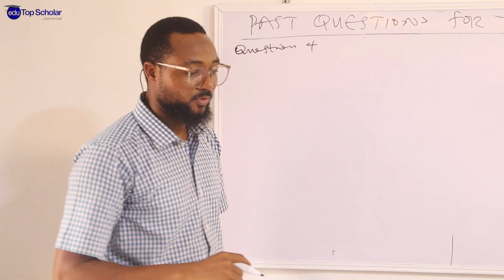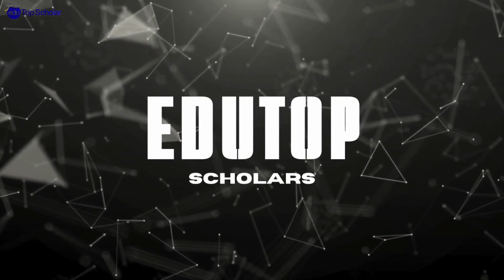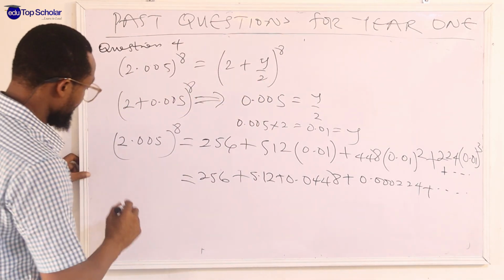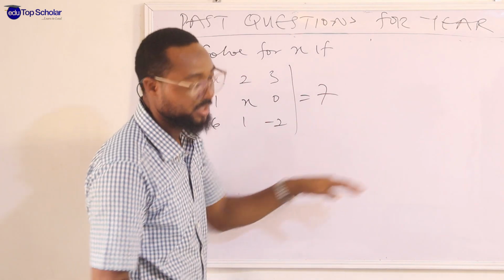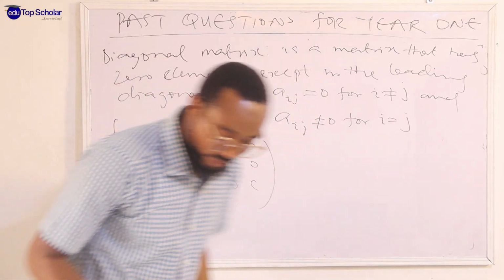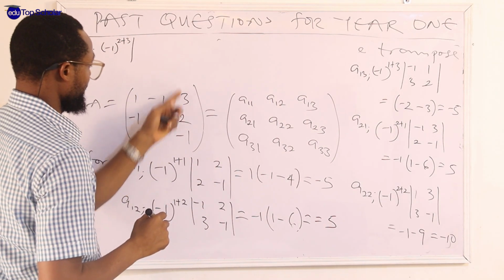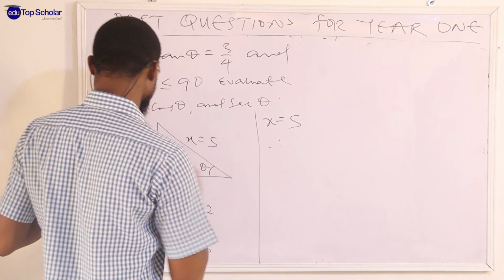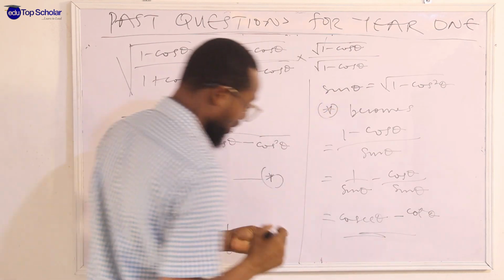EXAM FOCUS: MTH 111, 121, BAM 112 PAST QUESTIONS FOR ND1 (EPISODE 2)